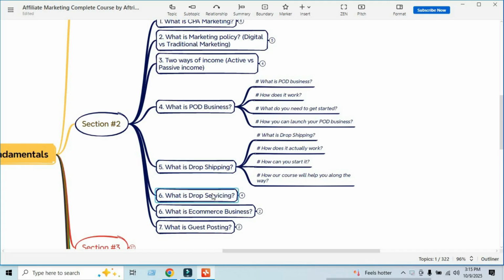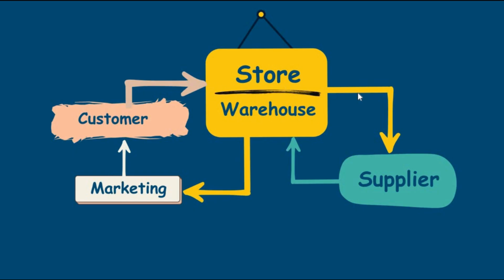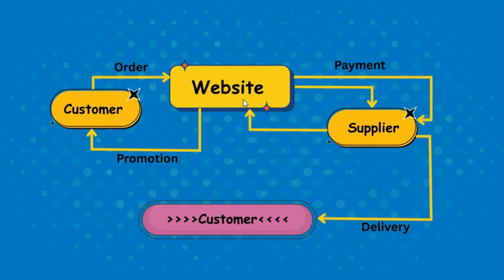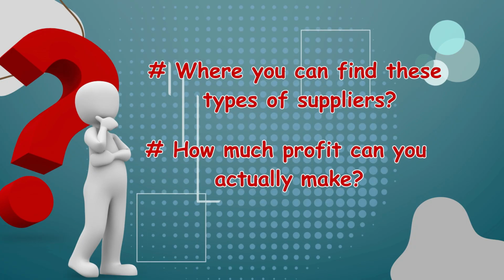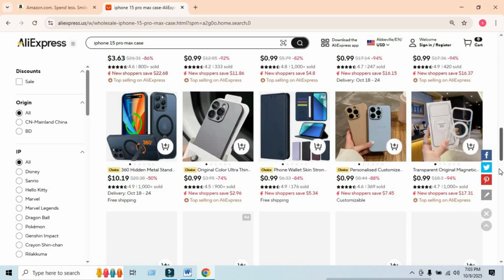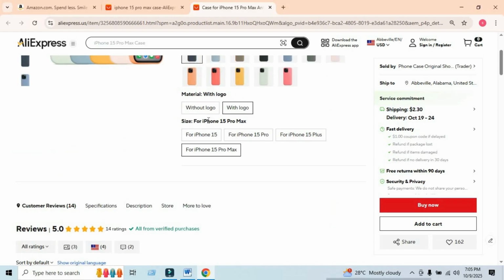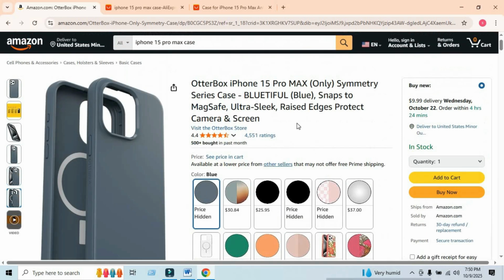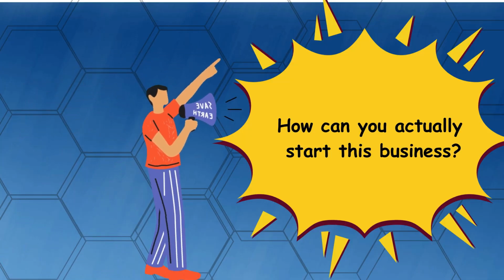Drop Shipping Business Explained | Step-by-Step for Beginners (Class 09)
Today you will learn one of the most profitable business models in the world:
Drop Shipping Business
No stock…
No warehouse…
No product investment required!

What you’ll learn in this class:
• What is Drop Shipping?
• How this business model actually works
• How you can start it step by step
• Drop shipping income potential explained using real examples
• How this course will help you build a profitable store
This class is extremely important for your online business journey —
so don’t skip any part!

References of platforms like AliExpress, Amazon and others shown in this video are used strictly for educational and informational purposes only.

Income potential shown in this lesson is based on real market pricing examples.
Actual results depend on skills, creativity, marketing, and market demand.
No guaranteed earnings — viewers should research properly before starting.

Chapters:
00:00 Intro
00:52 What is Drop Shipping?
01:43 How does drop shipping work?
02:56 Where to find drop shipping products?
03:25 Income potential in drop shipping
06:33 How to start drop shipping business?
07:31 How our course helps in drop shipping